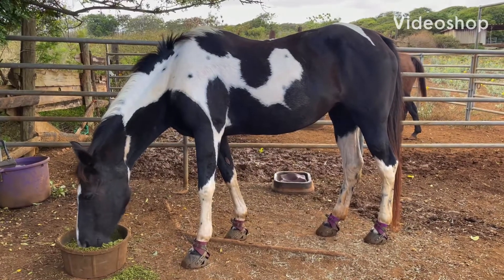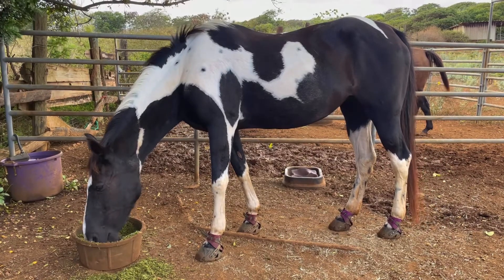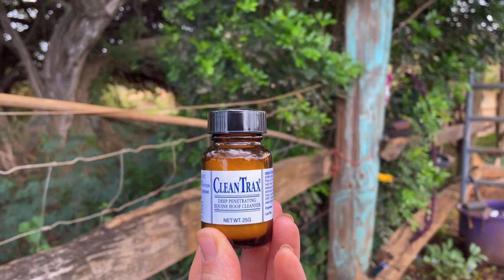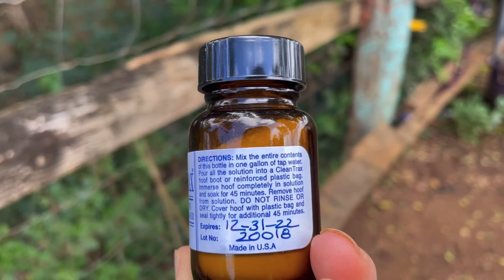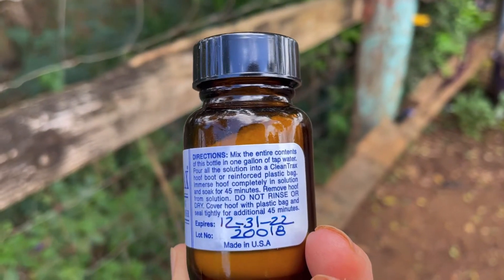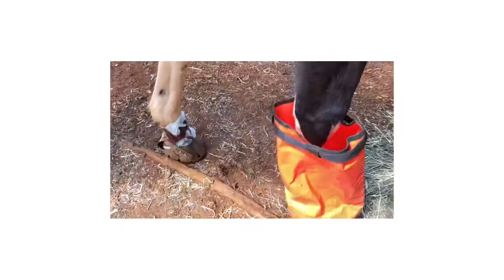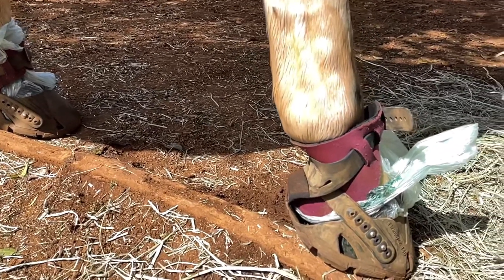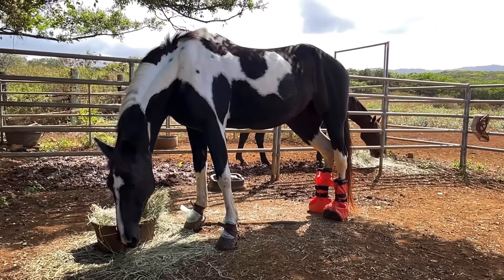Using CleanTrax to treat thrush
This is a demo of how to use cleantrax to treat thrush or white line disease on your horses hooves. The soaker bags can be bought on Amazon for about $15.